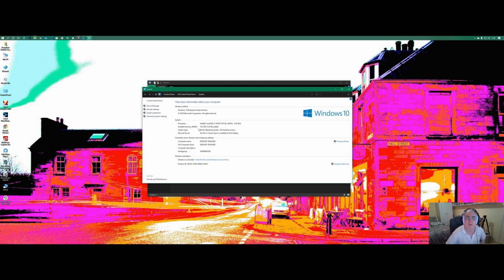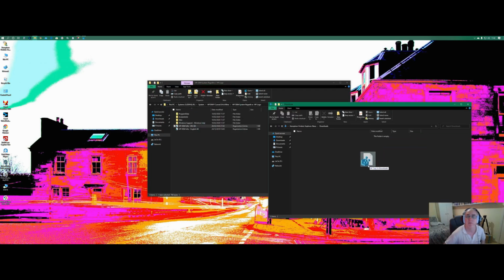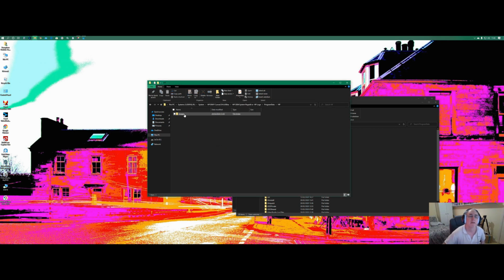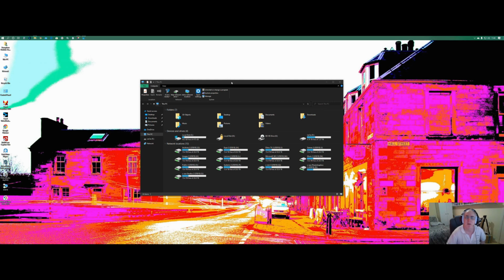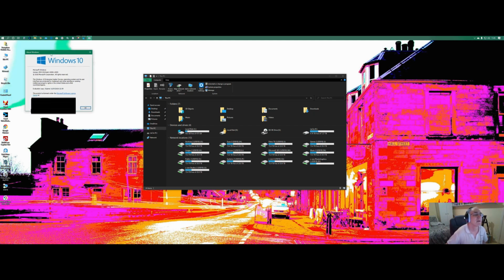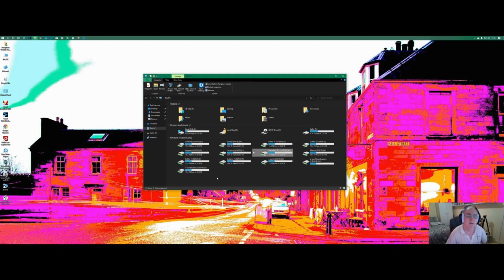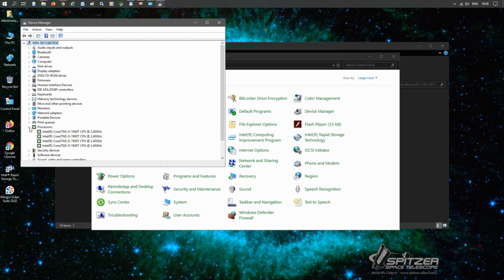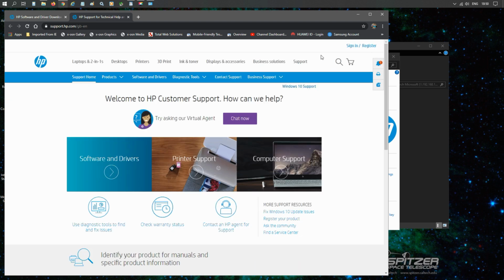How To Map Synology DS918+ w 32TB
Mapping a DS918+ NAS to either Windows 10 20H1 / Windows Server 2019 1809.

Please note that the Synology DS918+ NAS does map to the following editions of Windows 10.
Windows 10 Pro/Enterprise version 20H1 & above

Outlook Personal Account Required-
Full & clean installation of Windows 10 20H1 (Build 19041.84) done on March 4th, 2020 using only an Outllok personal account & the Synology DS918+ NAS works fine w/ it! - Also on February 29th, 2020 - I succeeded w/ an upgrade from Windows 1909 to Windows version 2004 (20H1) using a personal Outlook account & mapping does work as you can see w/ Windows 10 Insider Preview 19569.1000 (rs_prerelease) 20H1 w/ all fast updates applied, together w/ all my regular software!

Use the NAS login Device + Share & password!
NAS connected to network via a switch requires User + Password

Avoid any Microsoft Azure / Onmicrosoft & Contoso Accounts - until either you've or an IT professional has correctly configured the Synology DS918+ NAS for Microsoft Azure usage!

Avoid any any full & clean Windows 10 Pro/Enterprise/Enterprise LTSC 2019 installations w/ any Microsoft Azure logins - due to NAS volume share mapping failures w/ Windows 10 w/ the Synology DS918+ NAS until the NAS has been configured for MS Azure! - In other words if you sign in to Windows 10 either w/ an *.onmicrosoft / *.contoso account(s), even if an Azure account login is created afterwards - (I just tried this yesterday on March 4th, 2020) - as an add-on to a personal Windows 10 Outlook login account & the Synology DS918+ NAS volume share mapping fails!

If you need to sign in as a business account rather deploy Windows Server 2019 & above, or you could possibly use a domain account w/it too - as windows Server 2019 Standard/datacenter works well w/ the DS918+ NAS!

Synology Assistant
Anothder thing to avoid is not to install the "Synology Assistant" on "Windows 10 20H1" as it fails to discover the DS918+ NAS device! - You don't require the "Synology Assistant" for mapping any Synology NAS Shares on either "Windows 10 20H1" / "Windows Server 2019"!

For mapping all Share volumes - use the NAS login Device + Share & password - w/

If upgrading from Windows 1909 to Windows version 2004 the Synology DS918+ NAS shares mapping will work as a result of completing the Windows 10 upgrade w/ all updates applied!

For best business results rather deploy Windows Server 2019 Essentials/Standard/Datacenter

⦁ Windows Server 2019 Essentials/Standard/Datacenter Version 1809 / Build 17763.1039 & above

For Synology DS918+ / as well as other Synology NAS devices-
Do use the " w/in either Windows 10 20H1 / Windows Server 2019 w/ either "Google Chrome / Mozilla Firefox" as these will discover your Synology NAS in around 15 seconds (w/in less than a minute)! - Avoid using either "Microsoft Edge / Internet Explorer 11" as both these fail to discover your Synology NAS!

NAS / System Image Backups & Restores

wbAdmin start backup -backupTarget:\\DS918\Images -include:C: -allCritical -quiet

Windows creates system images snapshot backups in different folders on non-system hard disks!
Example Share-
"\\DS918\Images\WindowsImageBackup\DESKTOP-XXXXXXXXXXX" where the 11 X's are last part of the name of your desktop machine!

Or use either an internal/external HDD option-
w/ any "D" through "G" hard disk options to use!

wbAdmin start backup -backupTarget:d: -include:c: -allCritical -quiet

Example-
"D:\WindowsImageBackup\DESKTOP-XXXXXXXXXXX" where the 11 X's are last part of the name of your desktop machine!

Use an appropriate internal/external non “C” Drive -backupTarget drive option for system images!